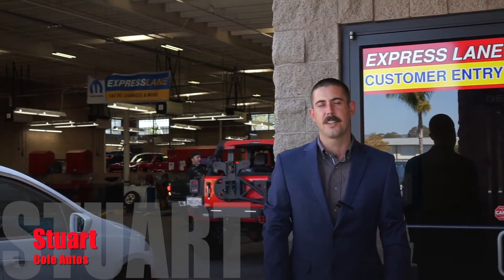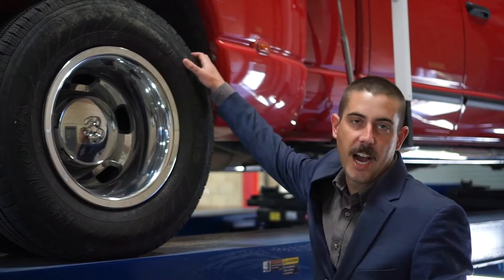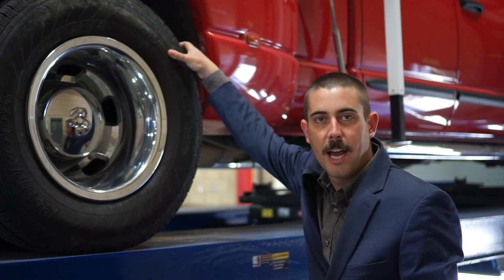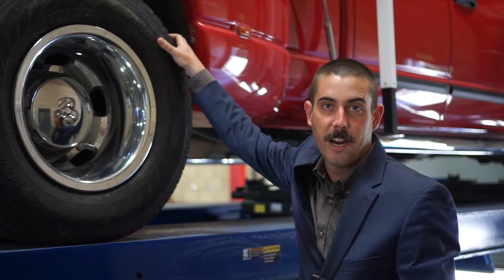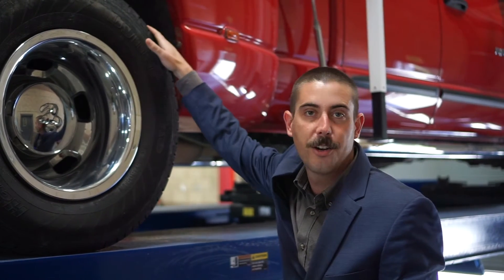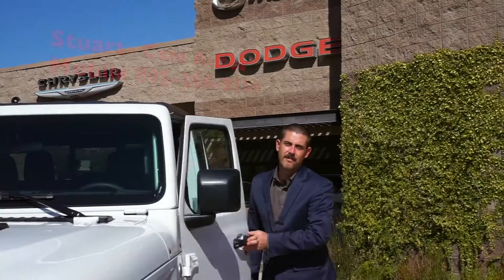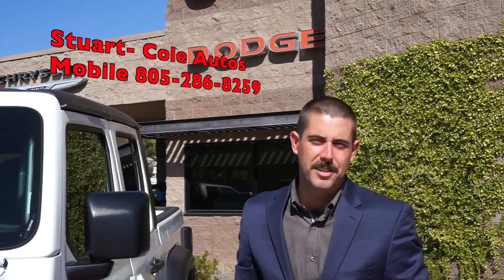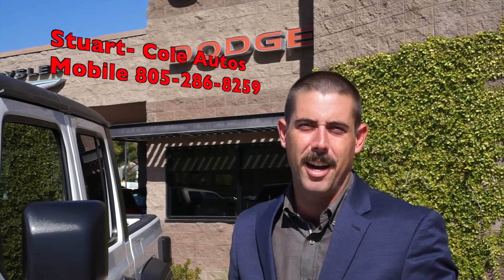Winterize vehicle Cole Autos in San Luis Obispo CA.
3 things to do to protect your vehicle for the winter months.  Cole Autos in San Luis Obispo CA
Stuart Cole Autos SLO